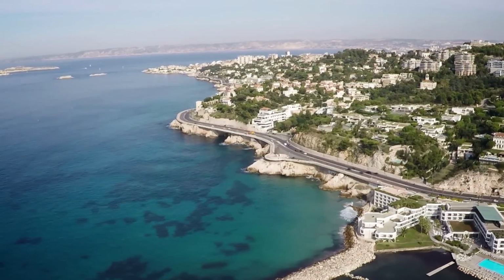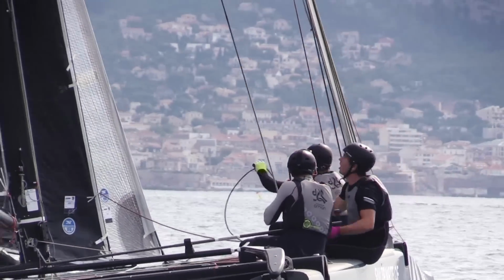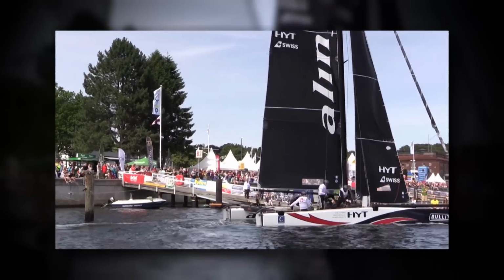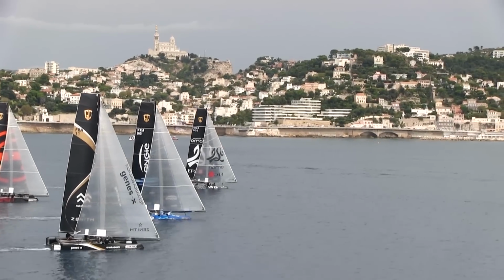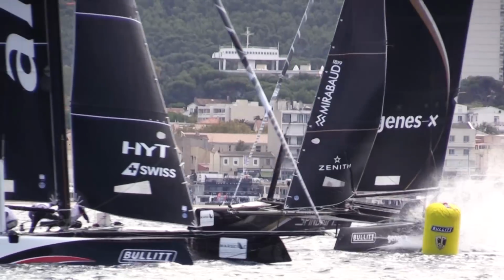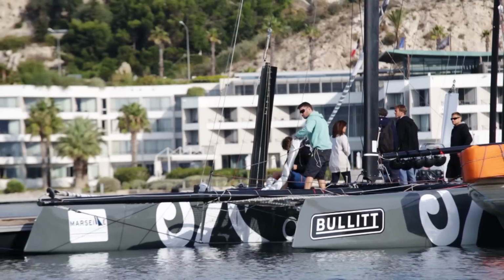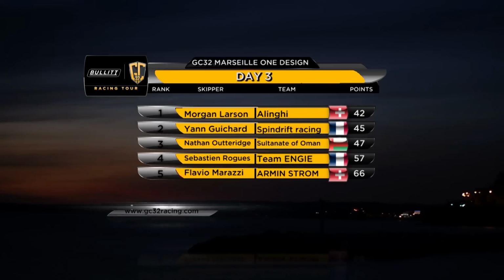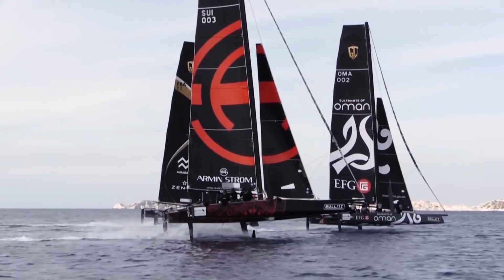Bullitt GC32 Racing Tour - TV Episode #5